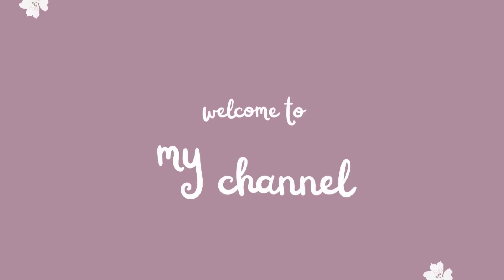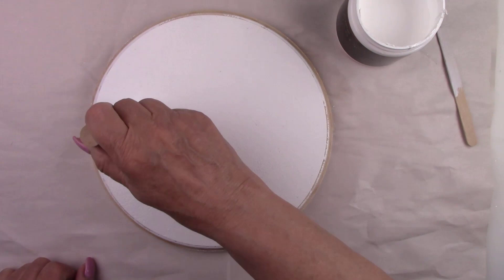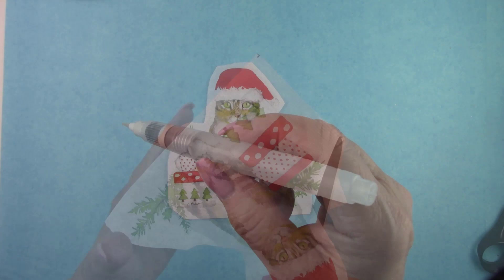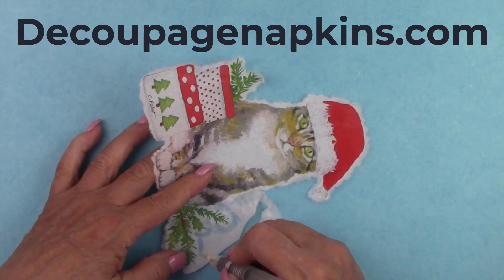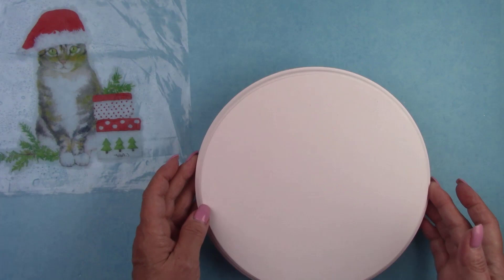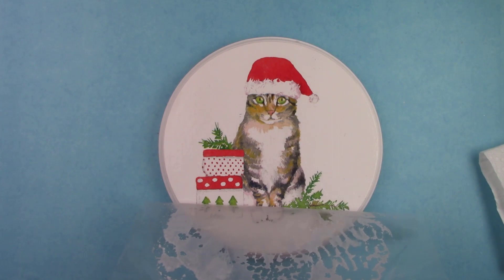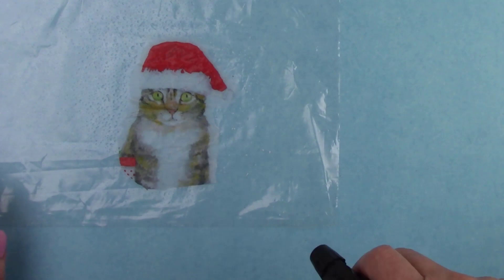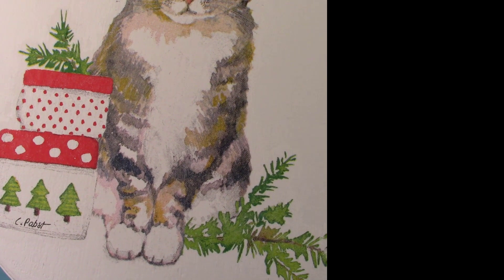How to Decoupage a NAPKIN With WATER (Decoupage Tutorial for BEGINNERS)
LEARN how to decoupage a NAPKIN using WATER, for WRINKLE FREE results! I’ll show you all my BEST Tips and Tricks for outstanding results. Everything is explained in DETAIL and made EASY with step-by-step follow along instructions! It’ll be fun, get out some supplies and follow along. Let’s make a mess!

Misc supplies: Paint